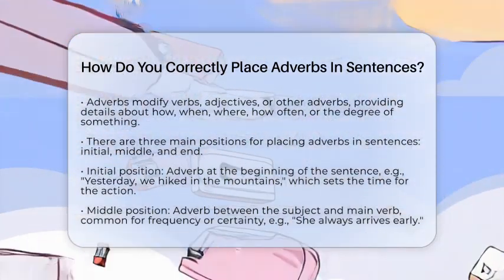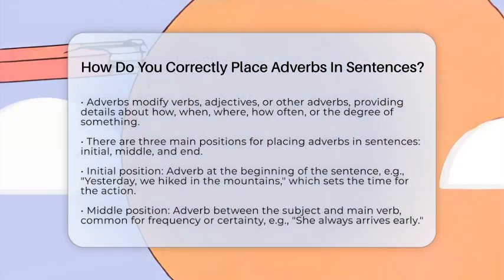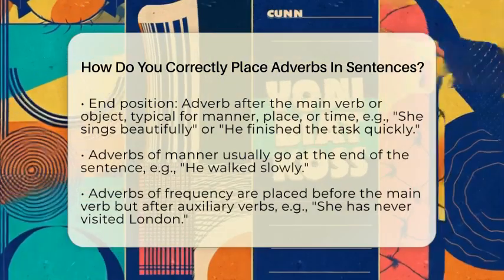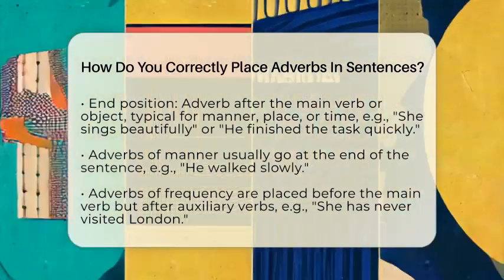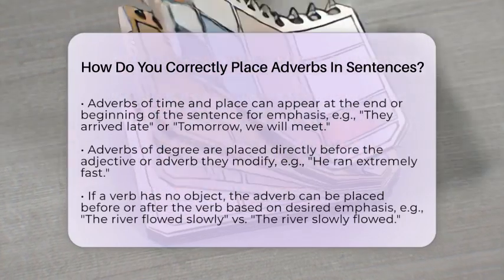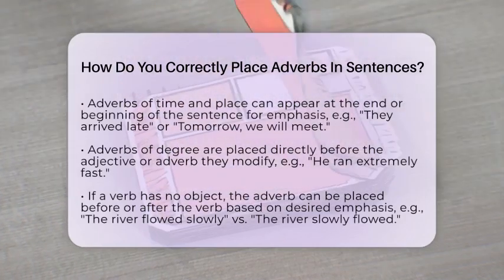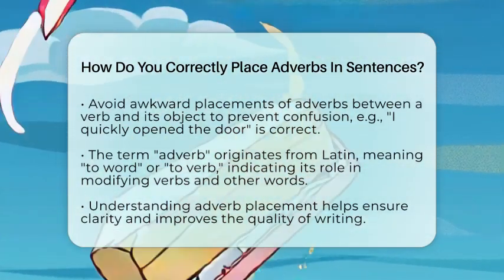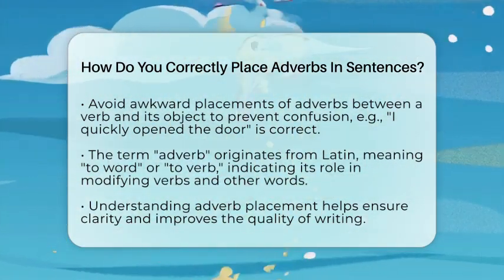How Do You Correctly Place Adverbs In Sentences? - The Daily Definition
How Do You Correctly Place Adverbs In Sentences? Understanding how to correctly place adverbs in sentences can significantly improve your writing. In this informative video, we will guide you through the essential rules for using adverbs effectively. We will cover the different positions adverbs can occupy within a sentence, which include the initial, middle, and end positions. Each of these placements serves a unique purpose and can alter the emphasis of your statement.

We’ll also discuss the various types of adverbs, such as adverbs of manner, frequency, time, place, and degree. Knowing where to position these adverbs can enhance the clarity of your sentences. Additionally, we’ll highlight some common pitfalls to avoid, ensuring that your use of adverbs is both natural and grammatically correct.

Whether you are a student looking to improve your writing skills or someone who simply wants to communicate more effectively, this video is for you. Join us as we break down the guidelines for adverb placement, providing you with the tools you need to make your writing clearer and more engaging.

About Us: Welcome to The Daily Definition, your go-to resource for an enriching vocabulary journey! Our channel is dedicated to providing clear and engaging word definitions, exploring the etymology and word origins, and guiding you through language usage in practical sentences. Join us for daily word lessons that help expand your vocabulary, while also revealing the history of the English language and the significance of root words and prefixes. We make language accessible and enjoyable for everyone.